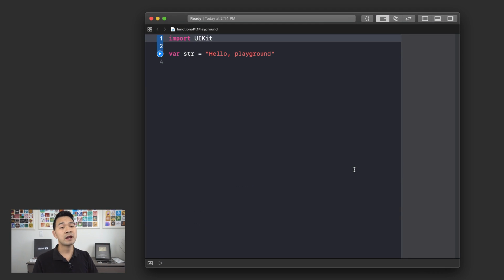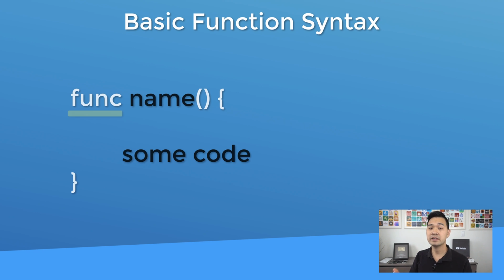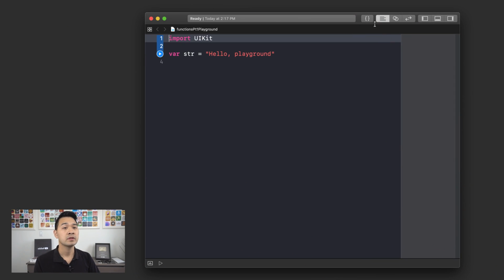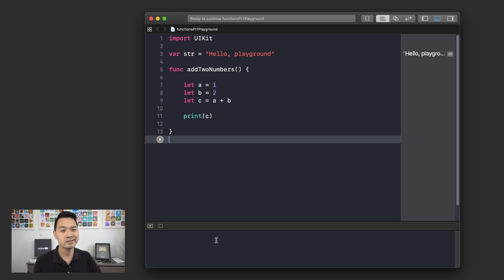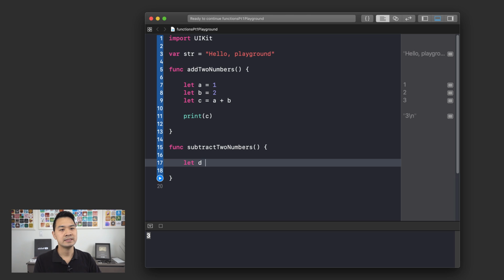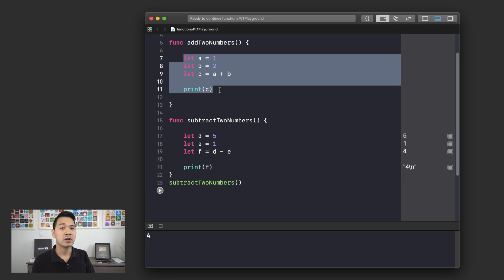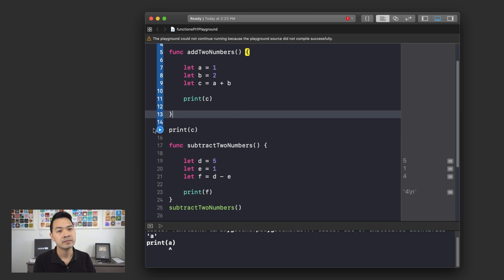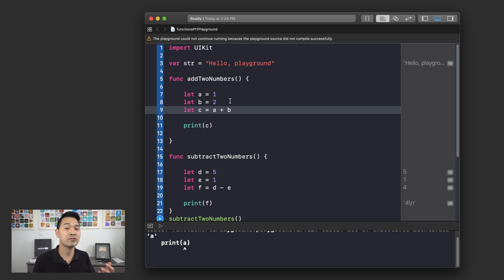(2020) Swift Tutorial for Beginners: Lesson 7 Functions (Part 1)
In this Swift tutorial series, you'll learn how to code even if you're a beginner with no programming experience.

In this lesson, we talk about using functions to create blocks of code that you can execute on demand!

The lessons are laid out in a step by step lesson plan that anyone can use to get a rock solid Swift development foundation.

My GIANT sized Swift tutorial!